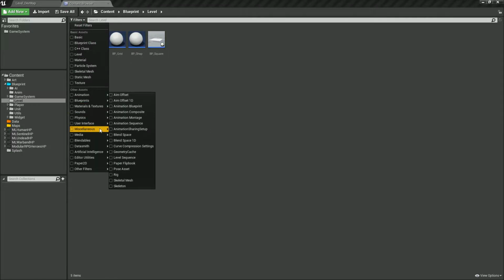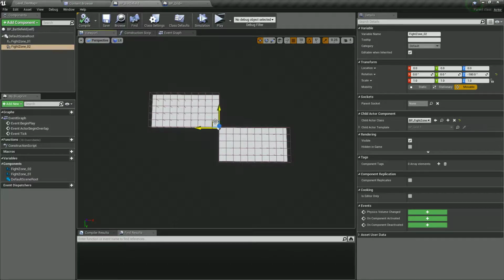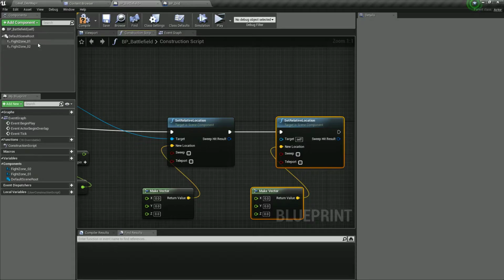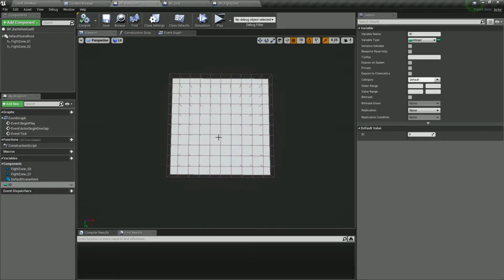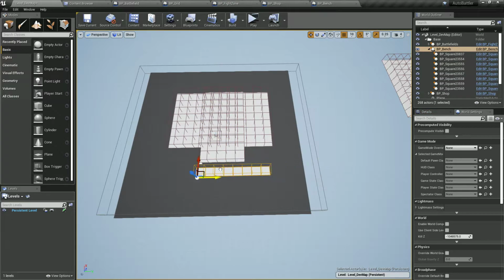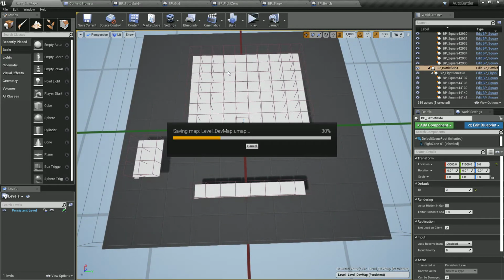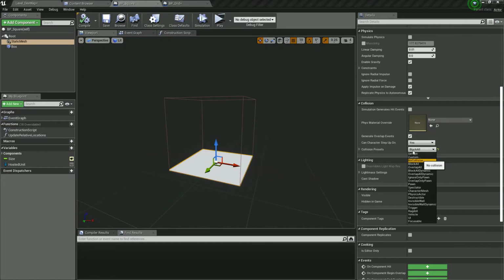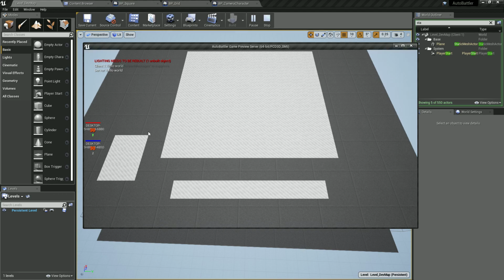[UE4/BP] Auto-Chess Live-Dev #39 | Map Setup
In this video we're adding the playerbase, bench, stop and needed battlefields to the map to setup the ingame systems.